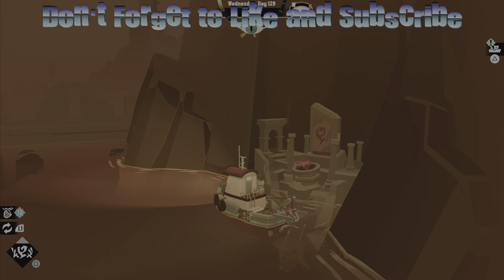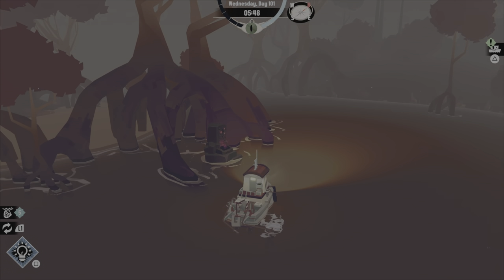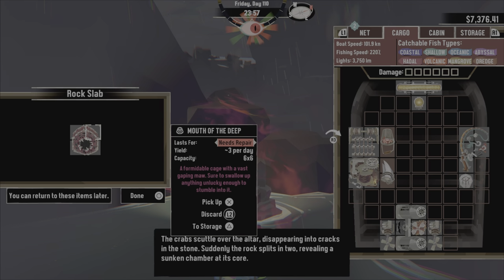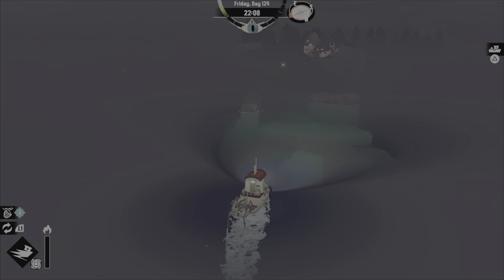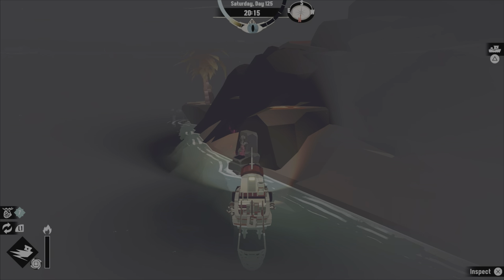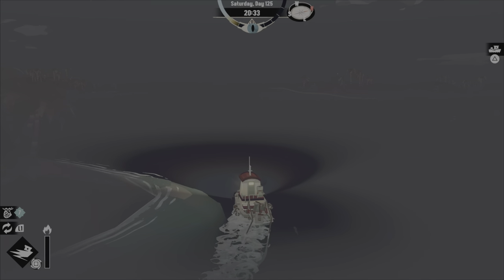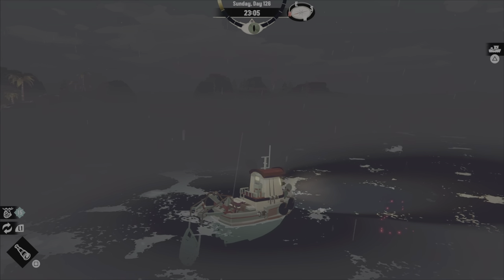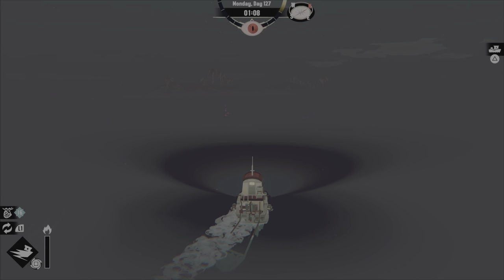Servant of the Shrines Dredge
Trophy Guide and Walkthrough All Shrine Locations